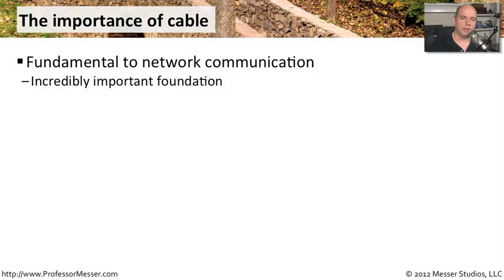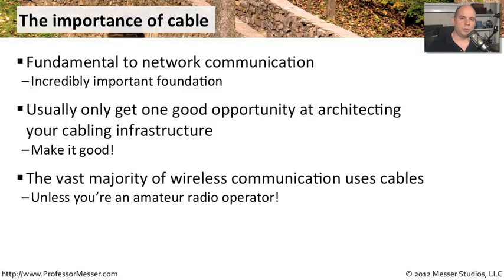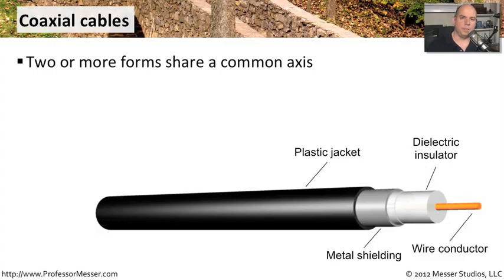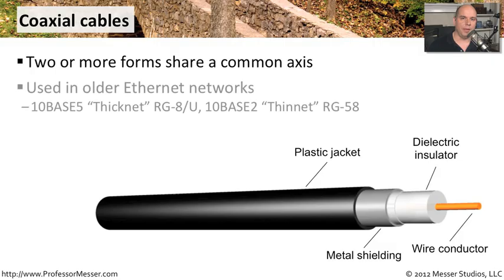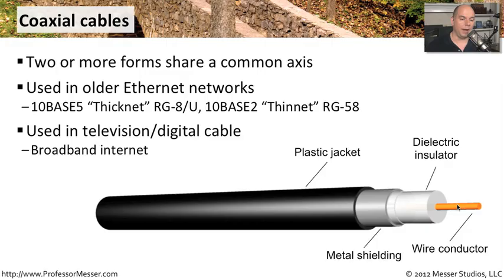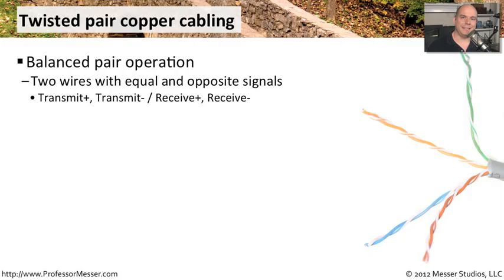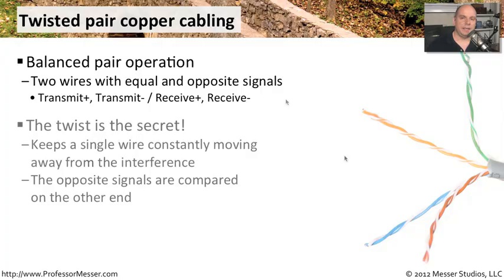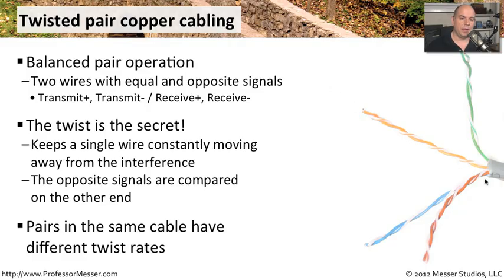UTP, STP, and Coaxial Cabling - CompTIA Network+ N10-005: 3.1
Your copper network connections may be a combination of many different cable types. In this video, you'll learn about the characteristics of UTP, STP, and coaxial cabling.